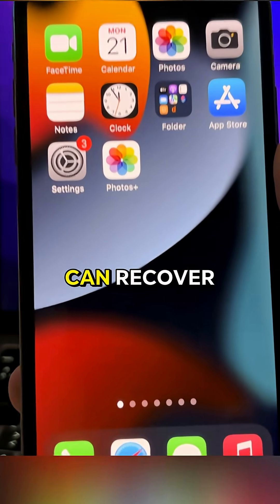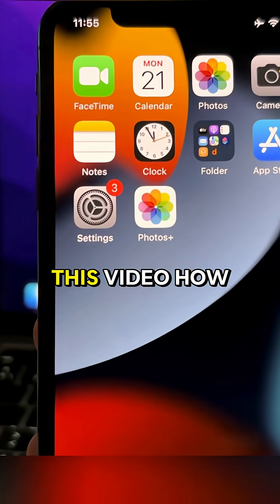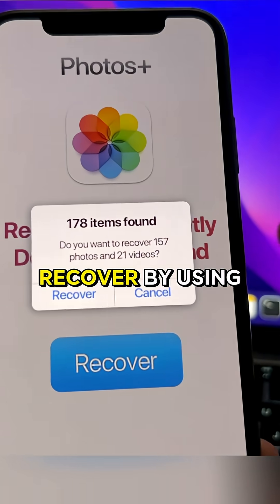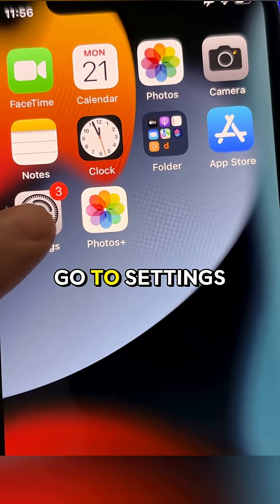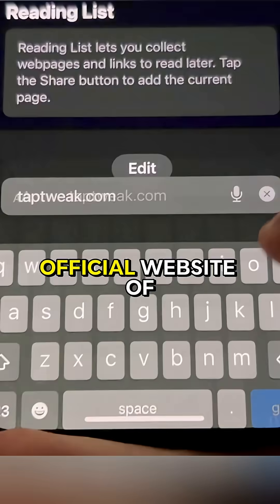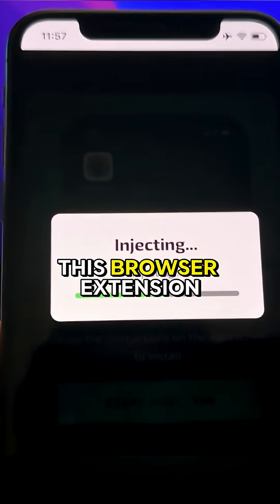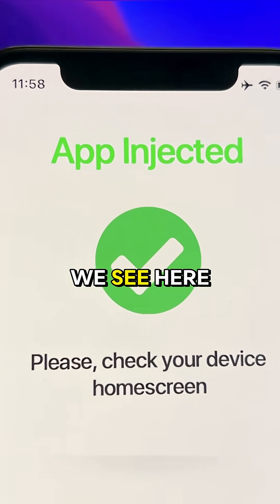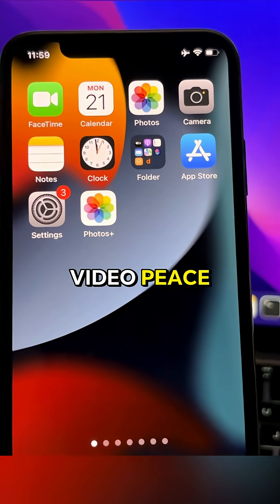How to Recover Permanently Deleted Photos iOS ✅ iPhone Photo Recovery Step by Step 2025